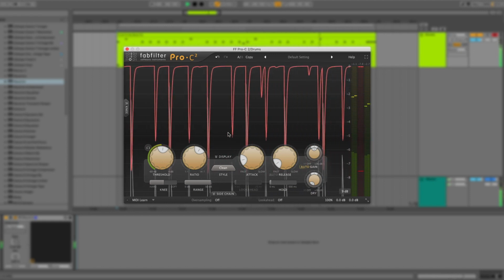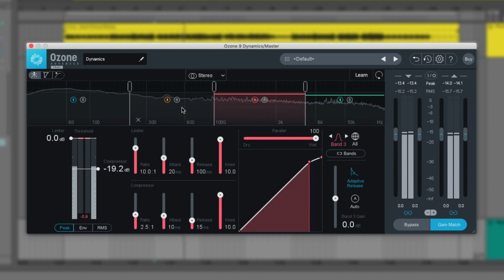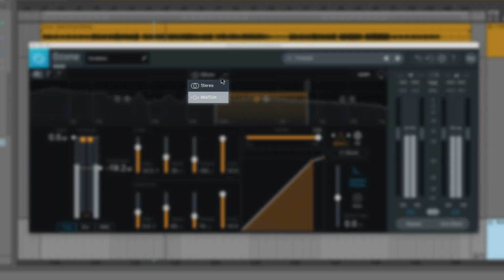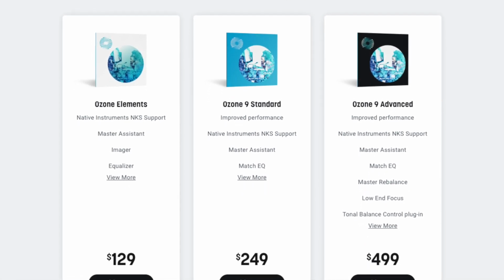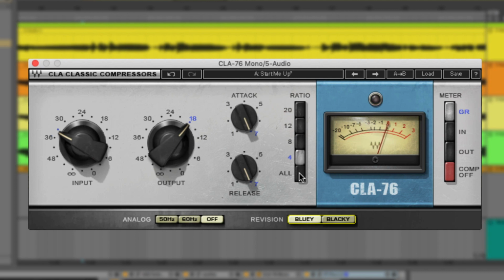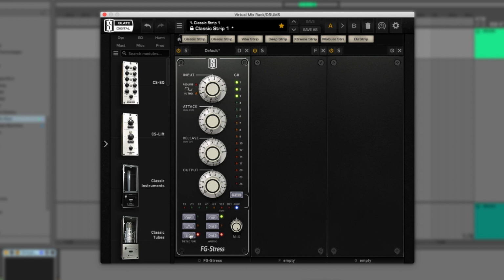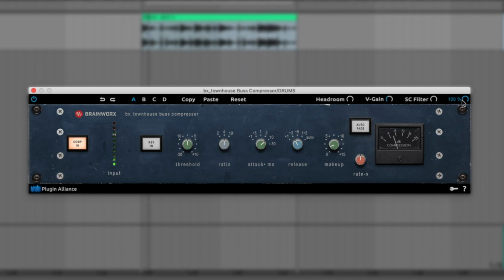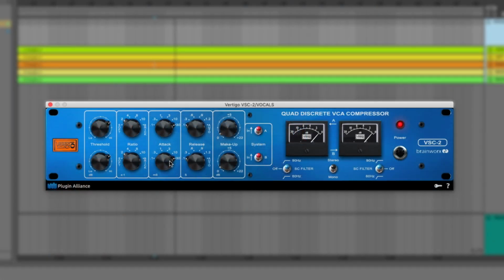6 of the Best Compressor Plugins on the Market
Learn about 6 of the best compressor plugins on the market. Find a compressor for general use, multiband processing, vocals, drums, and your master buss.

0:00 - Intro
0:34 - 1. FabFilter - Pro-C 2 (Best All-Round Compressor)
1:27 - 2. iZotope - Ozone 8 Dynamics (Best Multiband Compressor)
3:22 - 3. Waves - CLA-76 (Best Compressor for Pop and EDM Vocals)
4:42 - 4. Slate Digital - FG-Stress (Best Compressor for Rock and Rap Vocals)
5:59 - 5. Brainworx - bx_townhouse (Best Drum Compressor)
7:24 - 6. Waves - SSL G-Master Buss Compressor (Best Master Buss Compressor)
8:04 - Outro

Black Ghost Audio is an educational music production website that publishes free tips, tutorials, gear roundups, gear reviews, and premium online video courses.